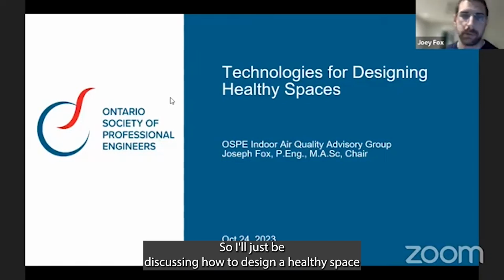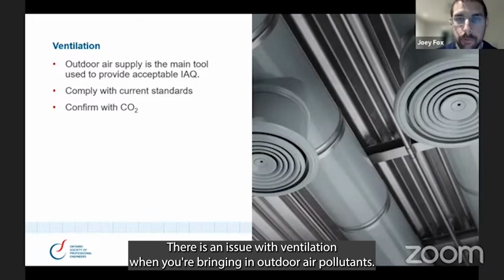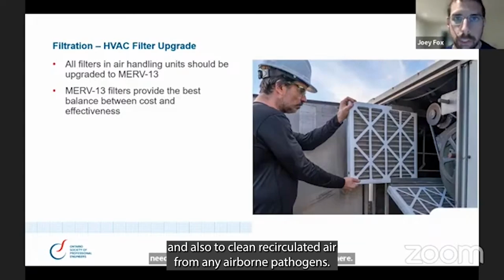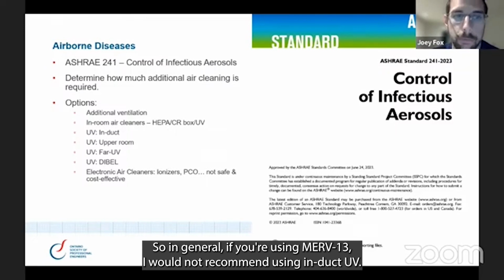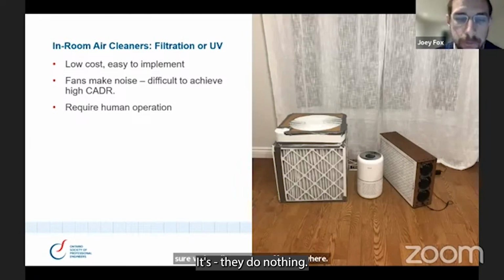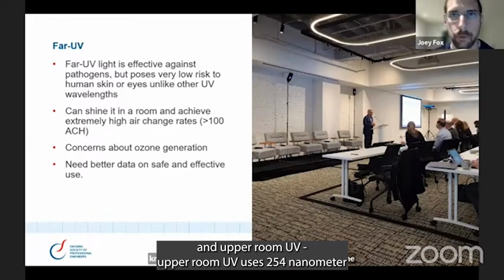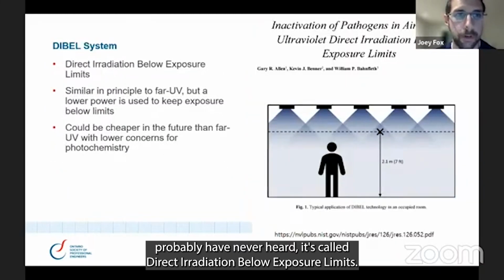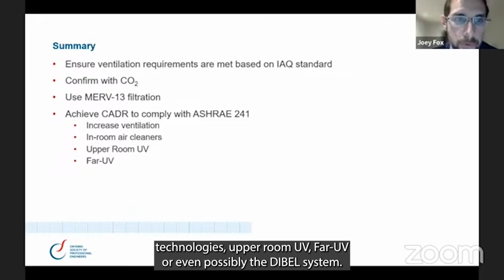What technologies are going to matter most & where should organizations invest? | Joey Fox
Joey Fox discusses clean air technologies that are on the horizon and advises organizations on which new technologies to invest in. This talk was part of our Clean Indoor Air Expo, where we gathered experts from around the world to discuss the future of clean indoor air.